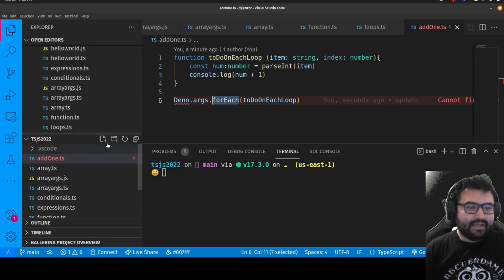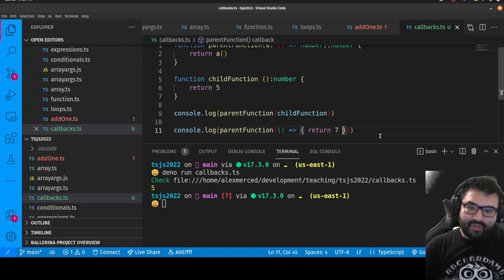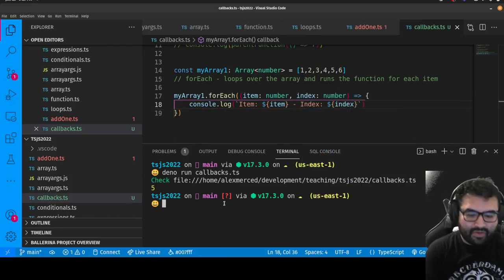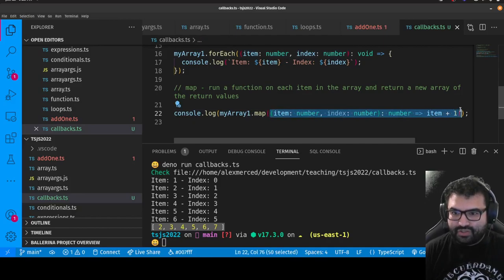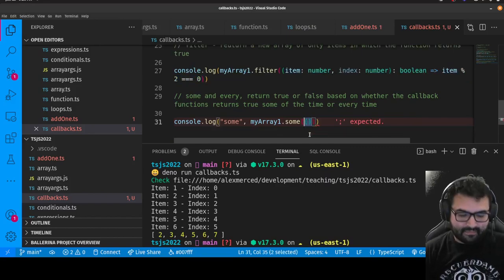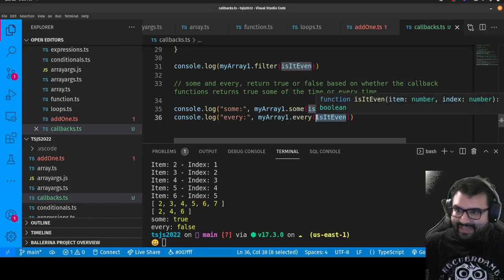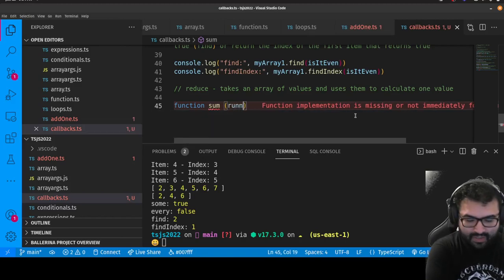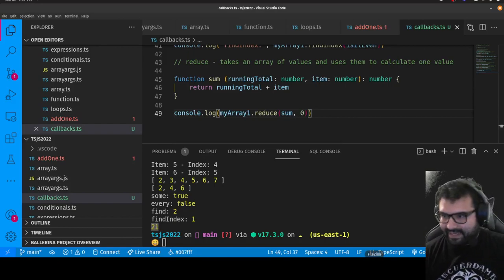AM Coder - 2022 Intro to Typscript/Javascript/Node/Deno #8 - Callbacks, Array Callback Methods